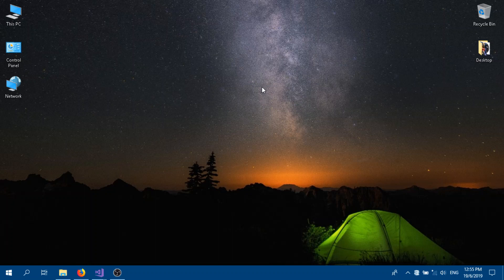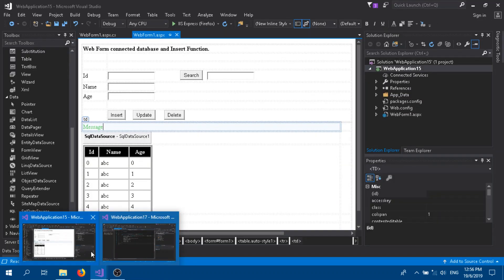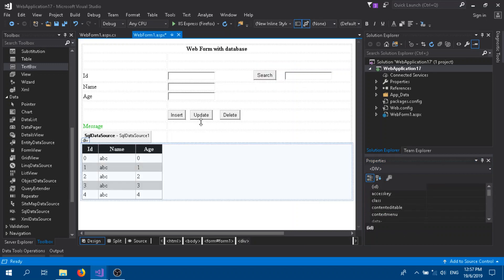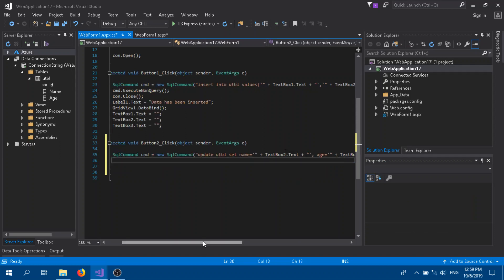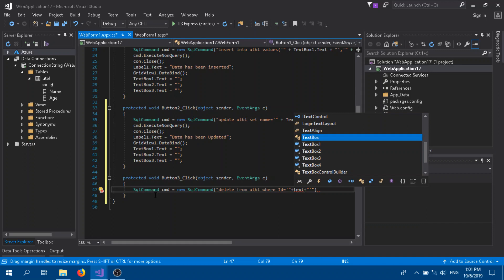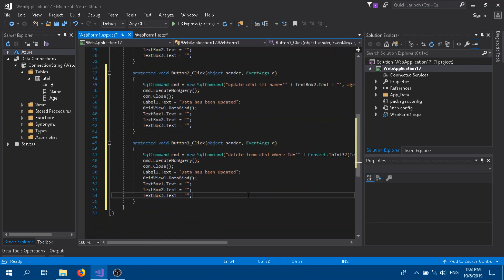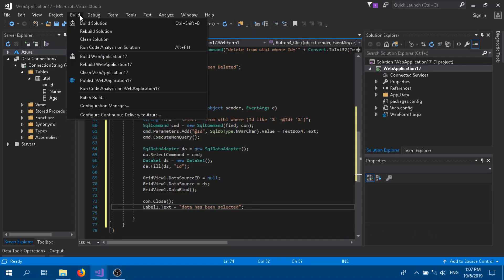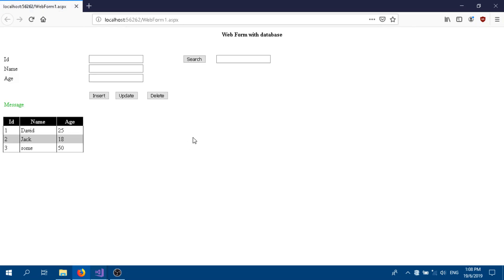ASP.NET web form with SQL database(delete, update and search functions) in Visual Studio 2017 PART 2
A simple example to show to how to create ASP.NET web form and to connect with SQL Database including update, delete and search function in Visual Studio 2017.